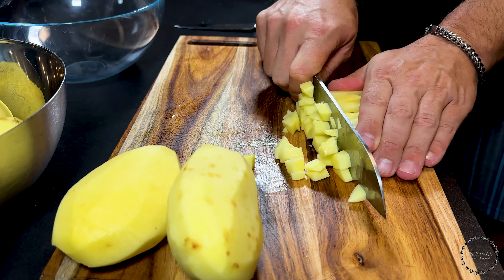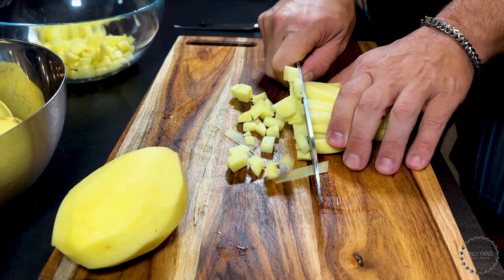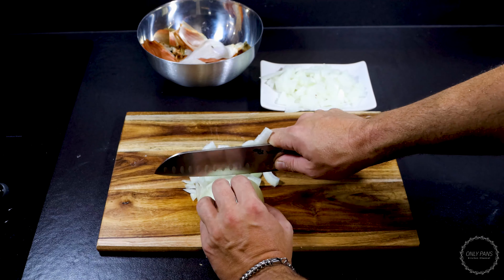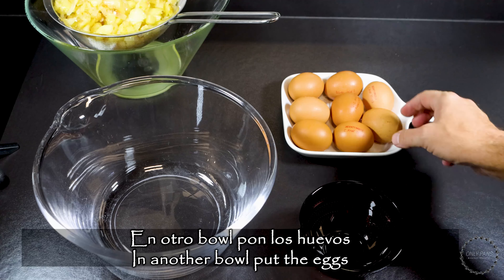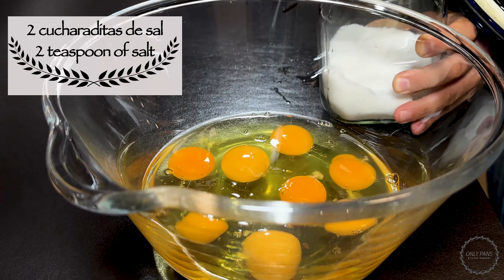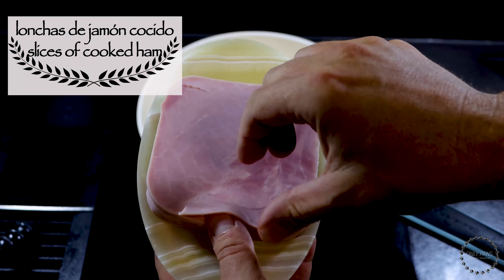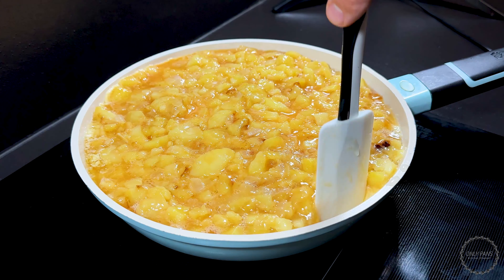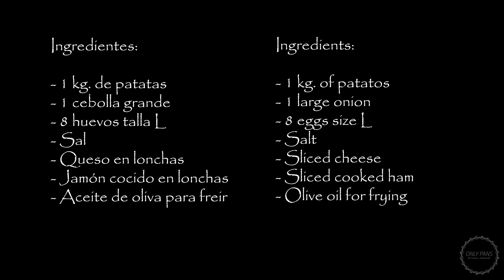TORTILLA ESPAÑOLA HECHA EN ESPAÑA RELLENA DE JAMÓN Y QUESO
INGREDIENTES ABAJO ↓
TORTILLA RELLENA DE JAMÓN Y QUESO
Cómo están esos cuerpos, Onlypaners.
Ya estamos aquí de nuevo con una receta básica en nuestra gastronomía. La tortilla de patata creo que le gusta a todo el mundo y hay tantas variantes como personas.
Dejanos en los comentarios si te gusta bien cocida o por el contrario la prefieres más jugosa y también si te gusta con o sin cebolla.
Nosotros hoy hemos traído una tortilla rellena de jamón y queso, algo que sorprende siempre a los comensales a la hora de realizar el corte. Es riquísima y queda espectacular, tanto fría como caliente.
Os dejamos en el vídeo trucos para cortar las patatas en dos formas y que así unas se cuezan y otras se doren, para tener diferentes texturas.
Esta receta os sirve para preparar la tortilla de patata normal, si preferís no rellenarla.
Aquí abajo te dejo los ingredientes por escrito, así como las cantidades para que te salga la tortilla de tu vida.

Si haces esta receta, por favor, sube una foto a Instagram y etiqueta nuestra cuenta de Instagram para que podamos compartirla.

Un fuerte abrazo.

Ingredientes:
- 1 kg. de patatas
- 1 cebolla grande
- 8 huevos talla L
- Sal
- Queso en lonchas
- Jamón cocido en lonchas
- Aceite de oliva para freir
Ingredients:
- 1 kg. of patatos
- 1 large onion
- 8 eggs size L
- Salt
- Sliced cheese
- Sliced cooked ham